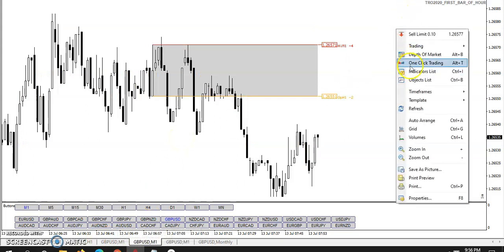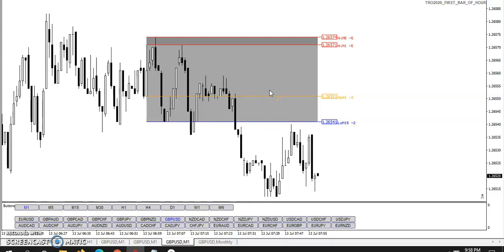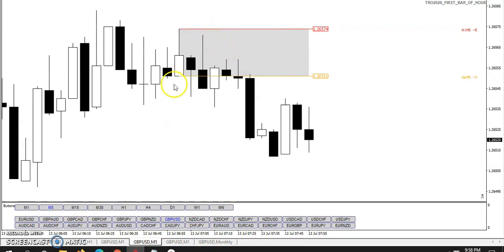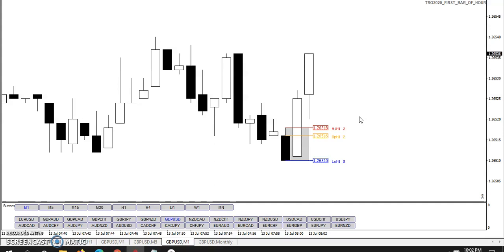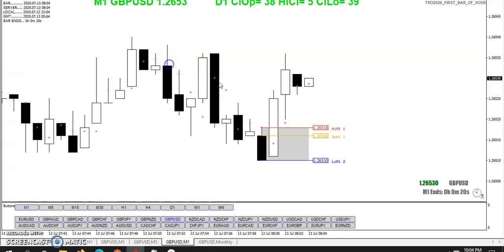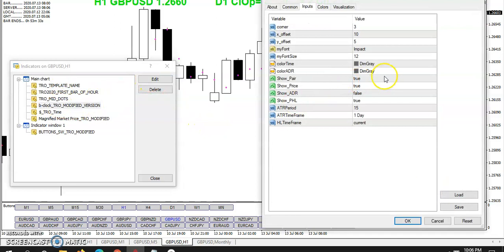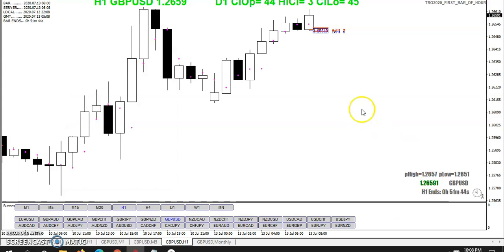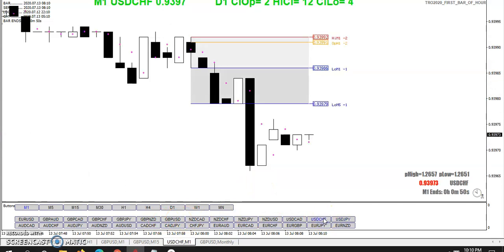20200712 MT4 DONATIONAL INDICATORS TRO2020 FIRST BAR OF HOUR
MT4 DONATIONAL INDICATORS TRO2020 FIRST BAR OF HOUR